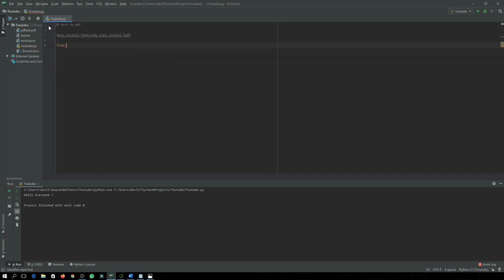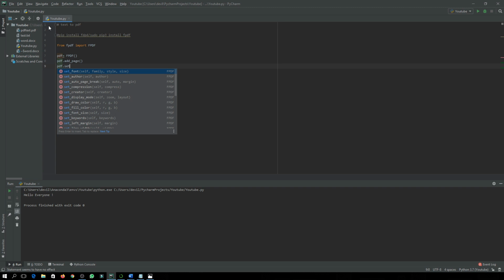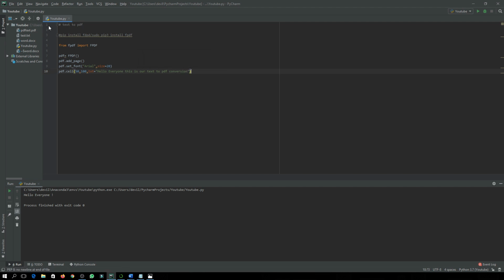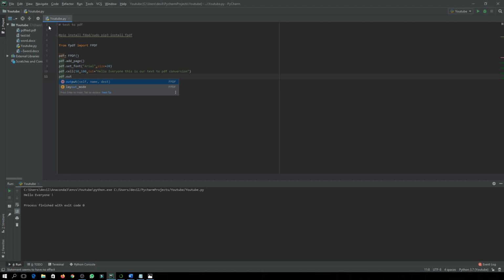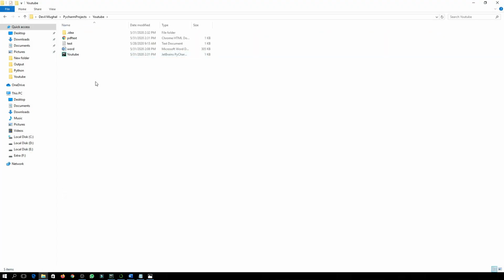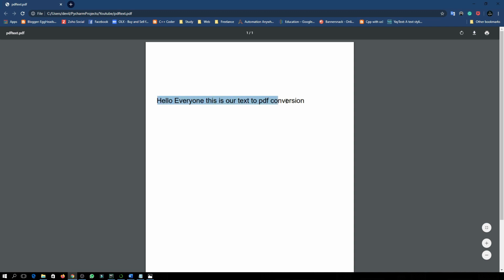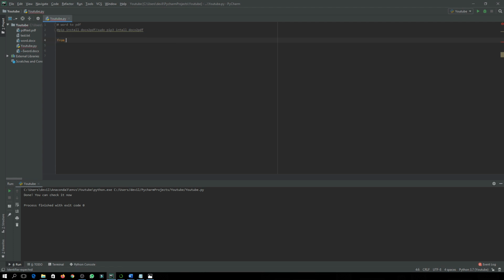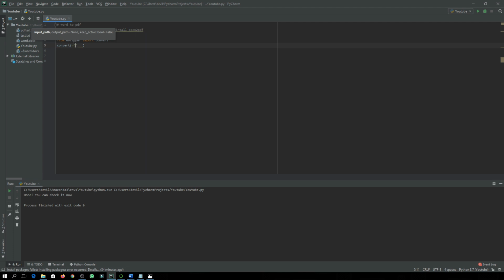How to convert "text file" and "Word file" into "pdf" using Python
In this Video, I'll show you how to convert "text"(.txt) and "Word file"(.docx) into "pdf"(.pdf) using Python.